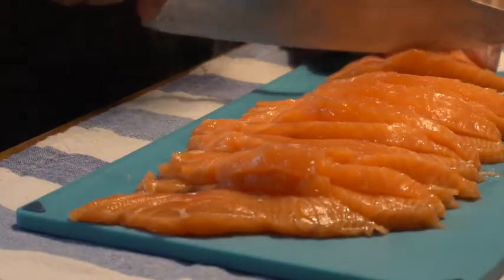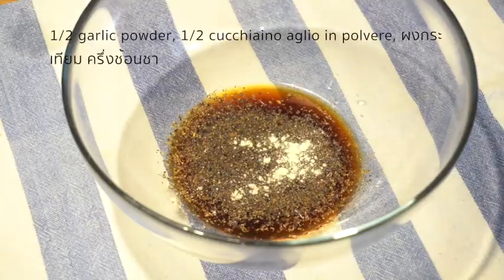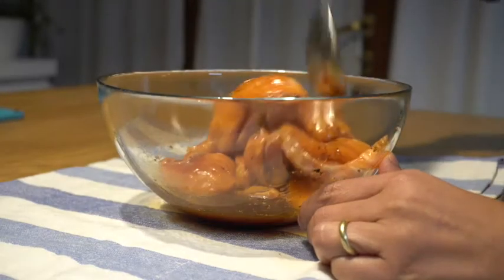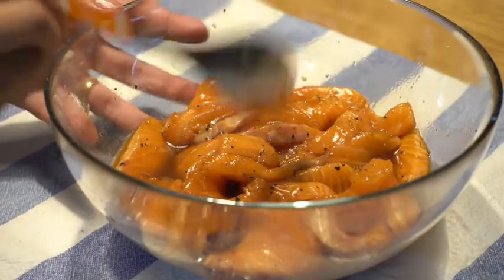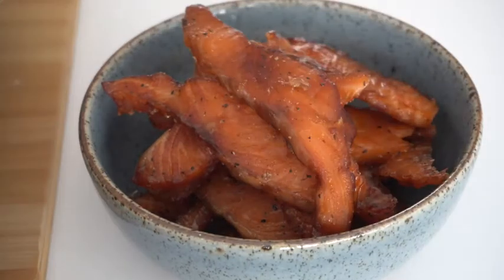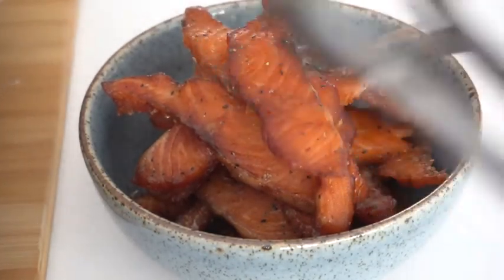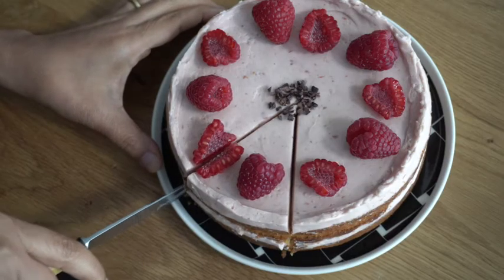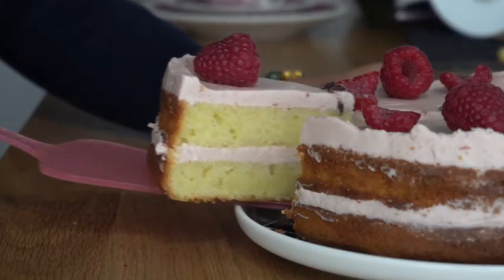Salmon Jerky and one fine afternoon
Salmon Jerky

We are a thai and Italian couple living in northern Italy. We appreciate simple life filled with things we love.

We love traveling, trekking and hiking, I love cooking, he loves eating!

Siamo una coppia italo-thailandese che vive nel nord Italia. Cerchiamo di vivere una vita semplice ma ricca delle cose che amiamo.

Ci piace viaggiare, fare camminate ed escursioni. Io amo cucinare e a lui piace mangiare!

500 g. fresh salmon
1 tsp lemon juice
40 ml. soy sauce
1 tbsp brown sugar
pepper
1/2 garlic powder
1/4 tsp salt

500 g. salmone
1 cucchiaino succo di limone
40 ml. salsa di soia
1 cucchiaio zucchero di canna
pepe
1/2 cucchiaino aglio in polvere
1/4 cucchiaino sale

ปลาแซลมอน 500 กรัม
น้ำเลมอน 1 ชช
ซีอิ้วขาว 40 มล.
น้ำตาลทรายแดง 1 ชต.
พริกไทยดำ
ผงกระเทียม ครึ่งช้อนชา
เกลือ 1/4 ชช.

อร่อยๆ และมีเวลาดีดีกันค่ะ